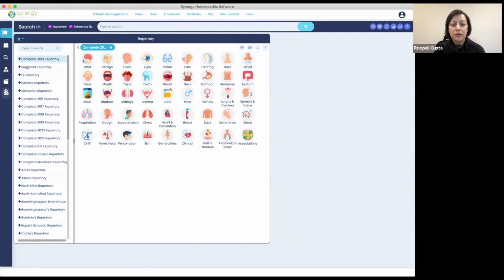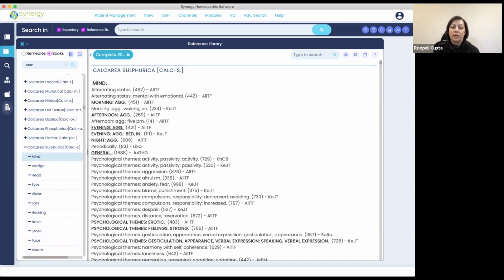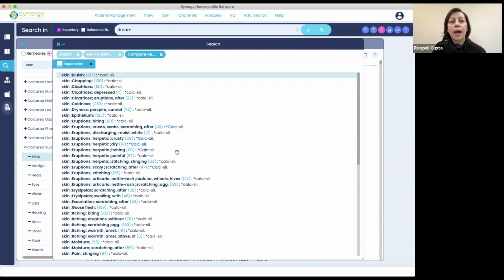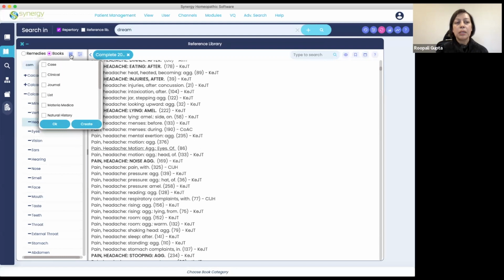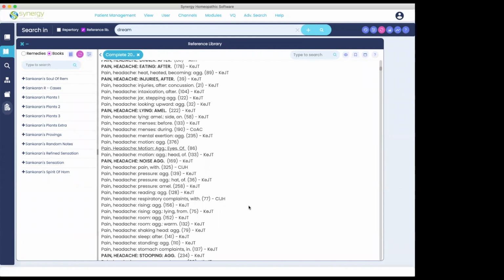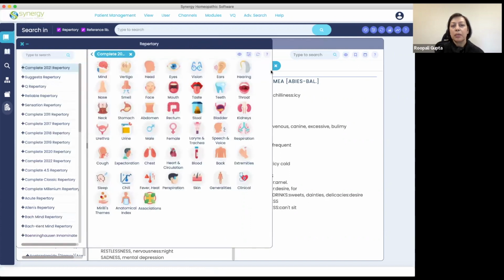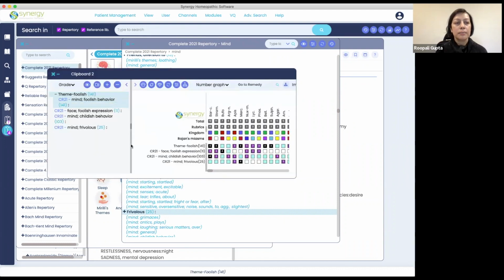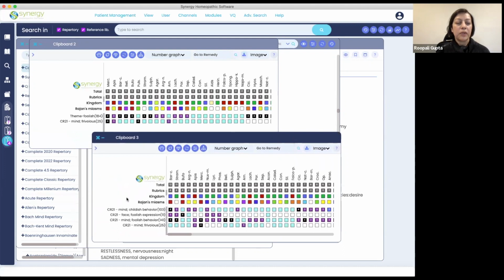SHS 1.3 Intermediate/Advanced Training - February 17, 2023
Roopali goes deep into how to research remedies in this informative Q&A session. You will also learn about how to use cross references, how to group rubrics in the clipboard, and much more!